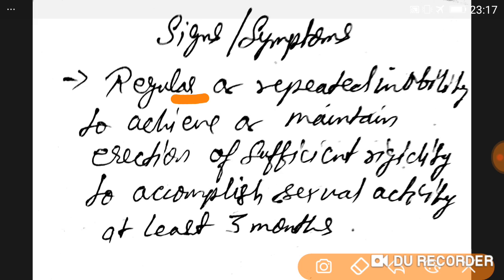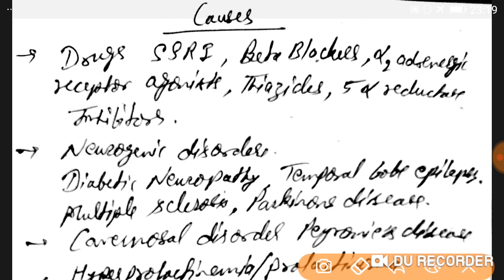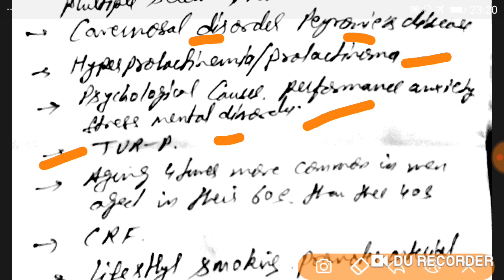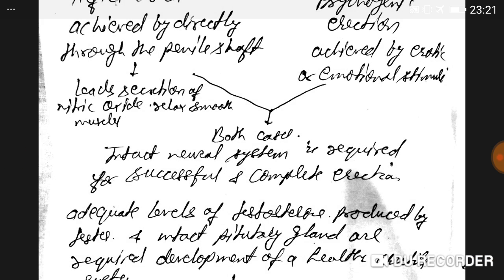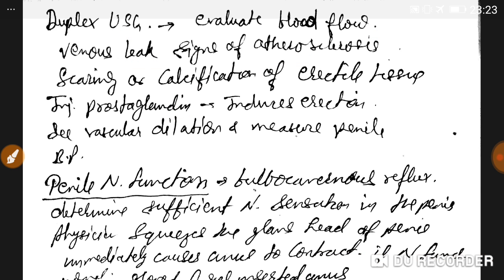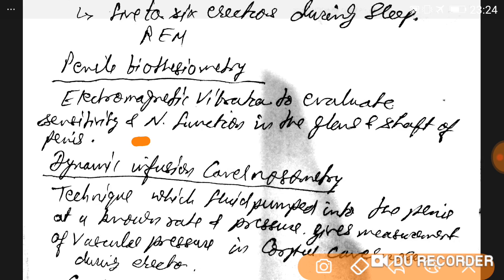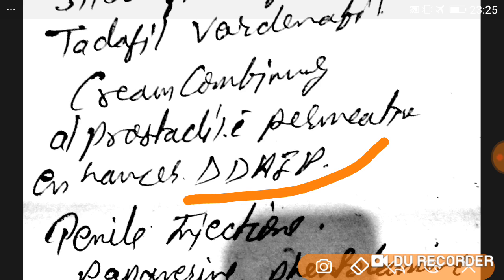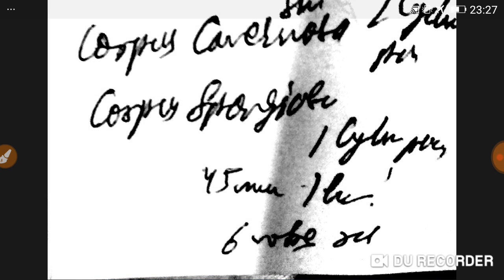Lecture erectile dysfunction